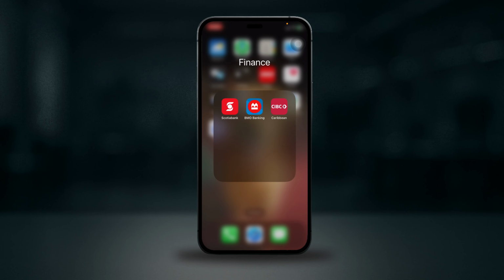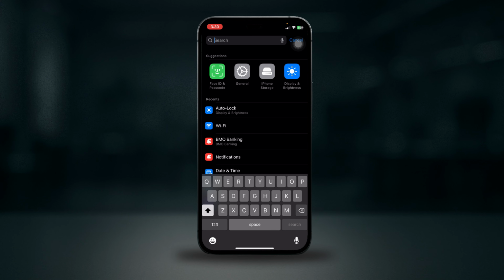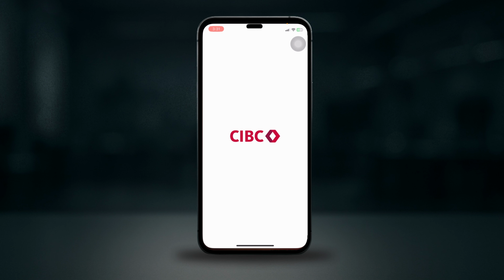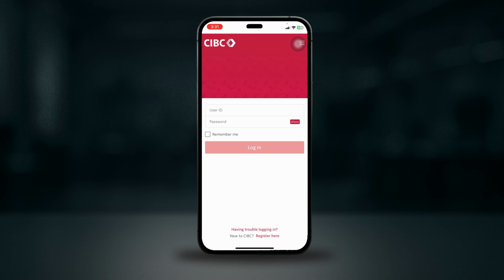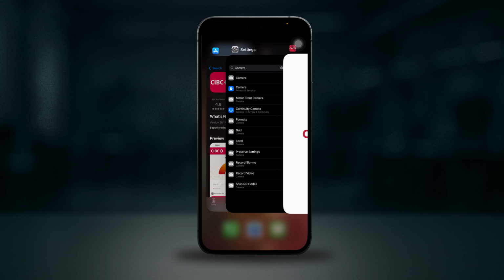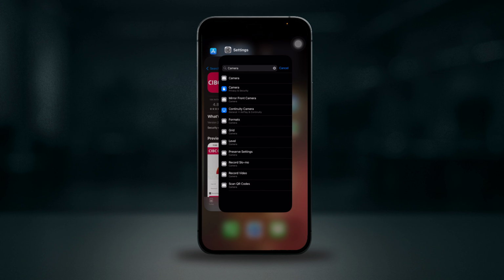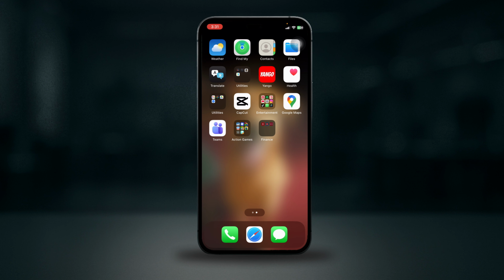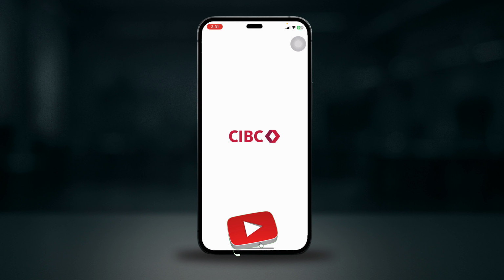How to Fix CIBC Mobile Deposit Not Working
This video explains how to fix mobile deposit not working on  CIBC banking apps. If your mobile cheque deposit is failing, getting rejected, stuck processing, or showing an error, this step-by-step guide covers the most common causes and solutions.

Mobile deposit issues can happen due to poor image quality, app glitches, network problems, account restrictions, or temporary bank system outages.

In this video, you’ll learn:

Why mobile deposit may not be working on banking apps

How to fix mobile cheque deposit errors on iPhone and Android

Correct way to take cheque photos for successful deposits

Checking app permissions, updates, and network connection

What to do if your bank’s mobile deposit service is down

This tutorial applies to most banking apps, including mobile deposits on iOS and Android.